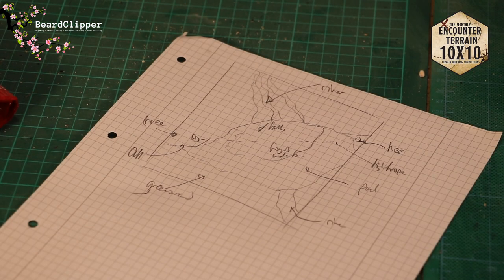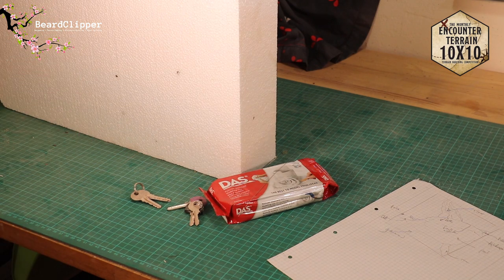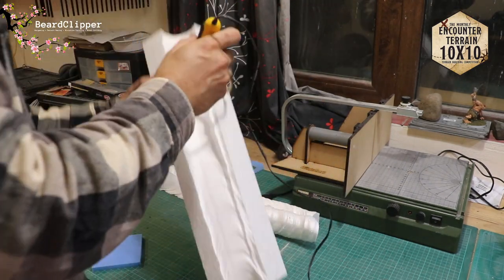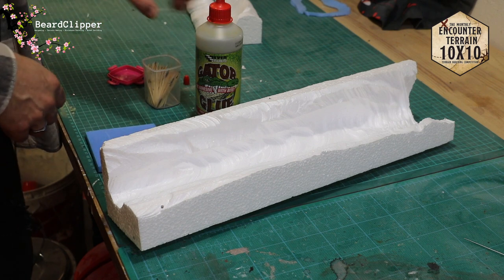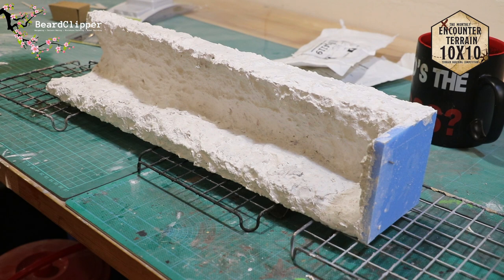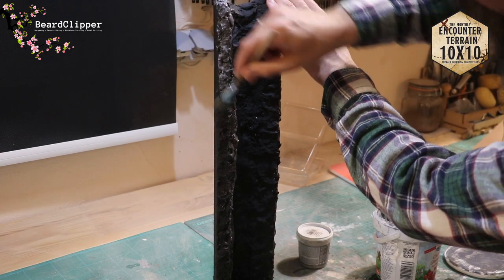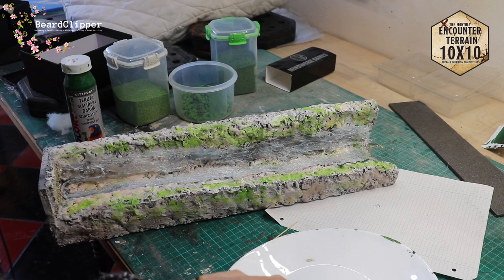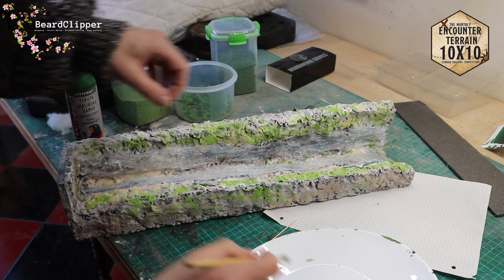Tightrope walk across a waterfall in this AWESOME diorama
This month I decided to join in the Encounter 10 x 10 challenge and boy am I happy I did. The theme was "Crossing" and after throwing away two other ideas (a small boat in a raging ocean, and a border fence with people hopping over it and digging under it - two VERY strong ideas that I'll keep in the back of my mind for other builds) I went for Tiny Dude doing a tightrope walk over a water fall.

This build uses some cool techniques including the first EVER terrain I made - a waterfall (yes, I know) and also sees me entering the murky world of sculpting as I could not find Tiny Dude small enough for my walker.

I hope you enjoy this build, and please use the links below to maybe get involved next month?

Chapters:

Intro 00:00
Planning the madness 01:59
White Insulation foam heights 04:48
Luke's Modelling Compound 07:59
Paint it Black 11:39
Stone Effect 12:19
Making the falling water 16:52
Painting The Greenery 29:35
Sculpting the 3mm dude 31:35
Greenery Grows 36:12
Priming the walker 37:33
Making Trees 40:43
Water about to fall 43:16
Planting trees and stretching the tightrope 45:35
Outro 48:14
Pictures 49:40
Thanks for watching 50:15